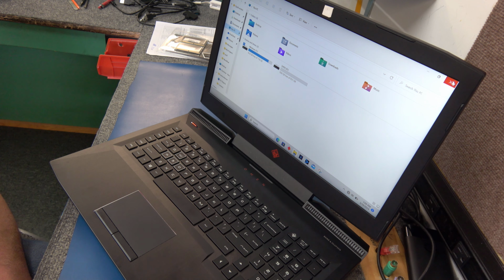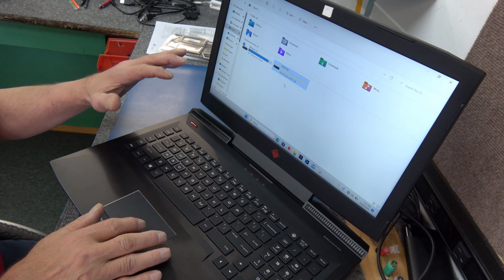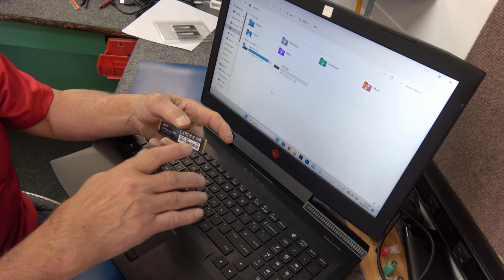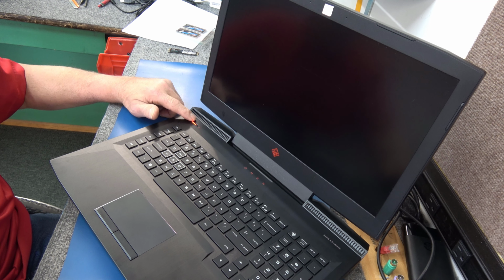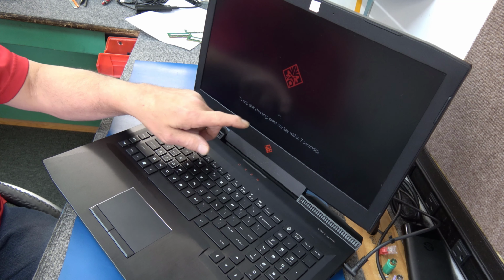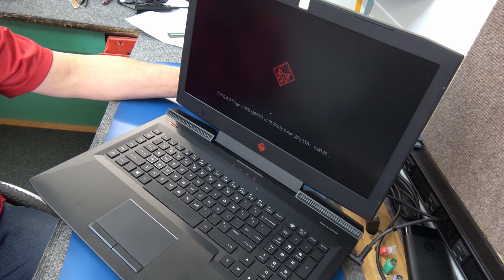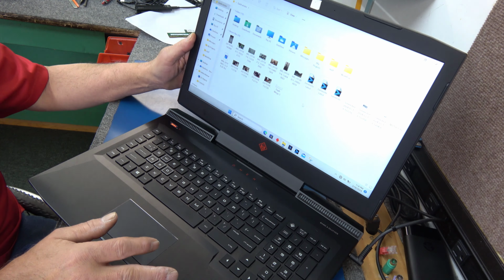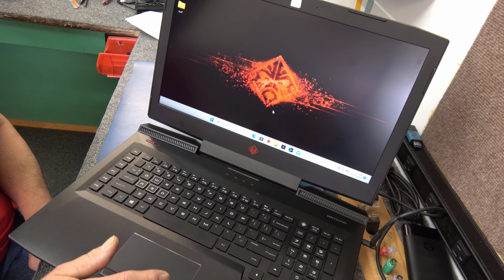HP Omen 17" Gaming Laptop SSD Upgrade Memory Upgrade & Clone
I will be opening up an HP OMEN 17.3" Gaming Laptop. Install a new NVMe SSD and upgrade memory. Model# 17-an110nr

Always use good quality tools and protect yourself from static discharge when doing a project like this, Dale. 😎

Laptop Model: HP OMEN 17-an110nr

Tools Used:
#0 Magnetic Tip Phillips Screwdriver
Blue Plastic Triangle Spudger Tool:

Parts Installed:
G.Skill Ripjaws 32GB DDR4 3200MHz  (2x 16) 1.2volt
SP 1TB M.2 NVMe M.2 SSD Gen3 x4

Optional Cloning Software (free):
NTI ECHO (for SP drives only)